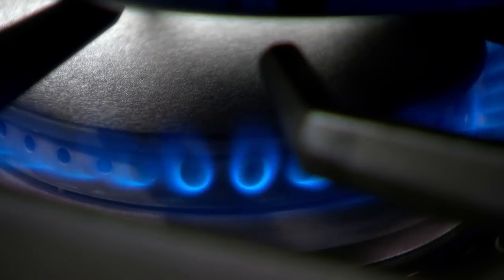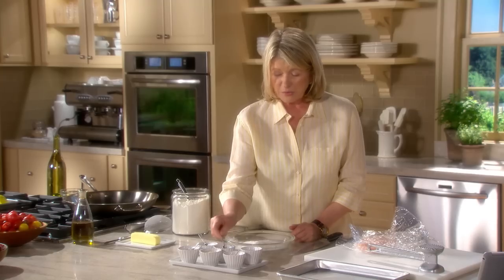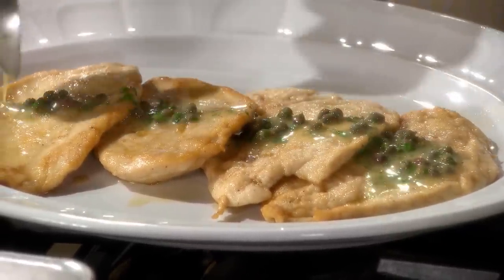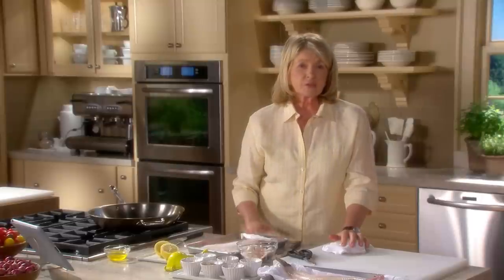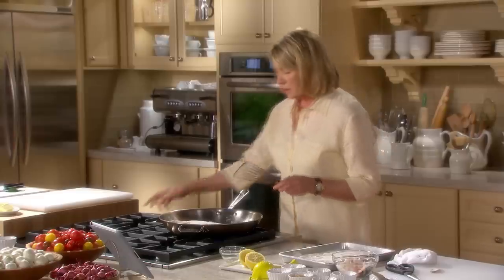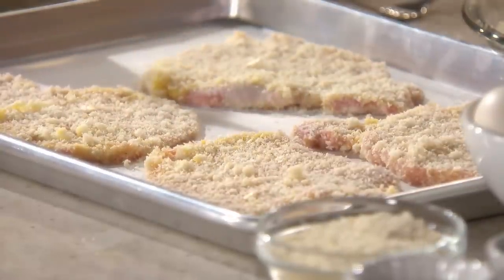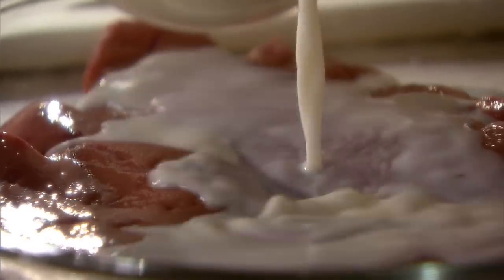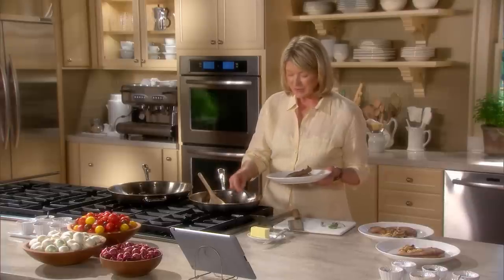Martha Stewart Teaches You How to Sauté | Martha's Cooking School S2E8 "Sautéing"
Sautéing is one of the quickest and most versatile cooking methods. It works well for almost any small cut of meat or fish. Martha demonstrates how to dredge meat or fish in flour and the importance of cooking over high heat to achieve a perfect, golden-brown finish. She’ll use these techniques to cook wiener schnitzel, chicken piccata, and sole à la meunière — and also show how to make flavorful pan sauces to serve as accompaniments.

0:00 Introduction
0:29 Chicken Piccata
7:12 Fish (Sole à la Meunière)
13:24 Pork (Wiener Schnitzel)
19:24 Calf’s Liver